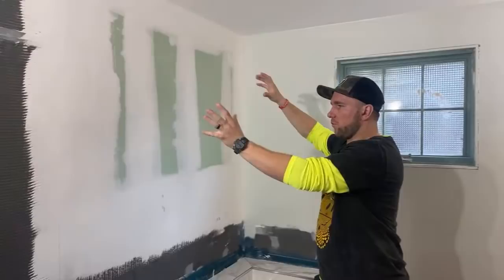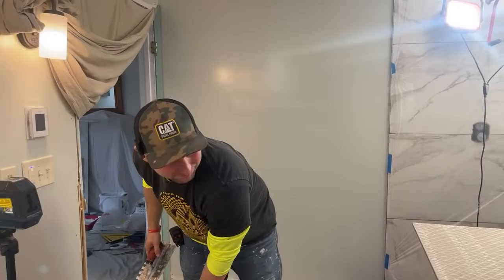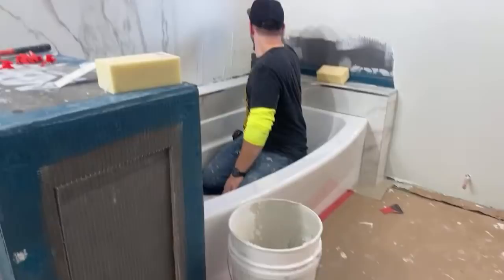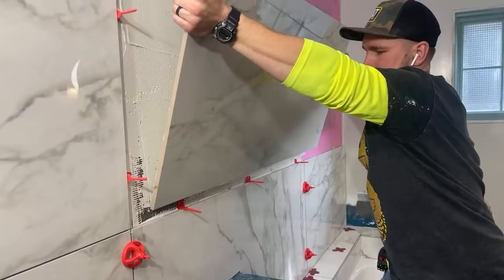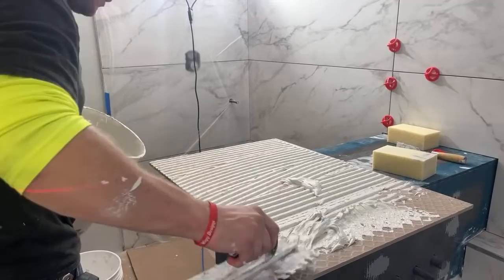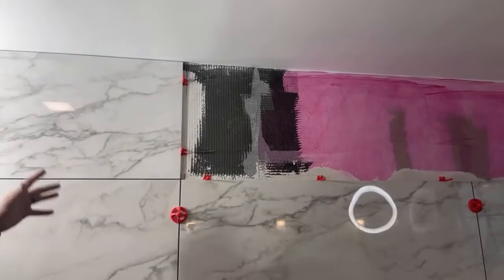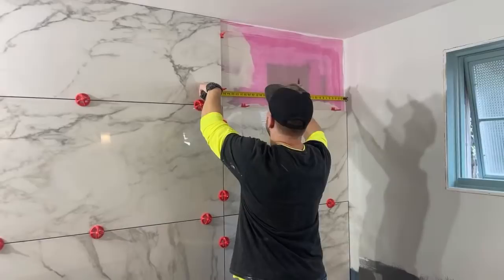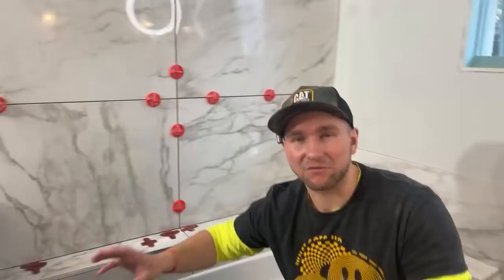🔥 Tile over Drywall 🔥. 24x48 Tile Installation Rubi DC 250 Tile Saw.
In this stream I will show you the proper process of tiling over drywall. We will be installing 24x48 tile There is an important prep step that needs to happen when tiling over drywall. I want to use these streams to show the diy people at home how easy it is to do this type of work. The shower system that you will see in the background is the KBRS shower system. We believe that it is far superior to schluter shower system or Laticrete shower system or wedi shower system.

Time codes
0:00 - intro
3:14 - Preparing drywall for tile.
15:00 - How to price tile installation work
18:14 - How to trowel out large tile
35:57 - How to apply thinset
44:00 - should i use mastic
46:42 - winni streaming
51:18 - 24x48 tile installation
56:37 - how to measure and cut large tile
1:00:29 - bad manual cutter break
1:09:43 - best construction business idea
1:15:15 - how to mix thinset
1:26:10 - Best Tile saw. Rubi DC250
1:41:54 - Our Goals
1:47:03 - Cutting large format tile with tile saw

Link for tools!